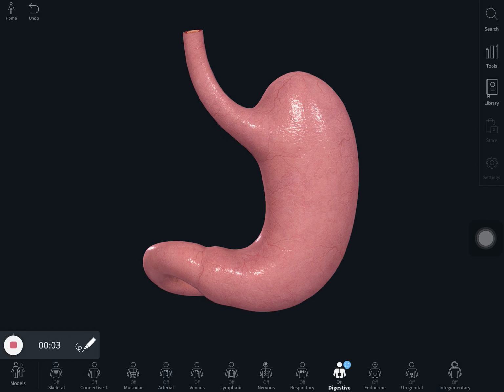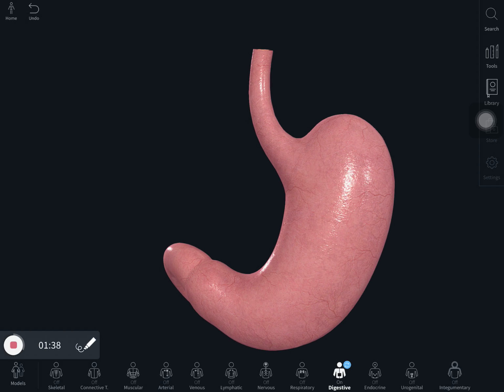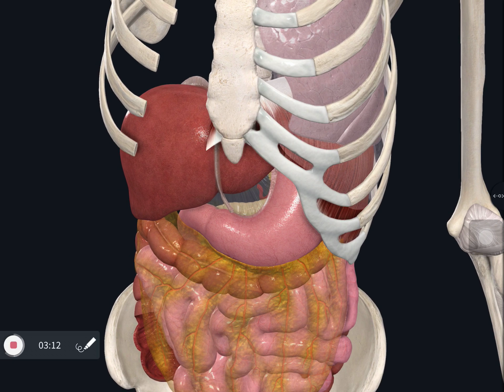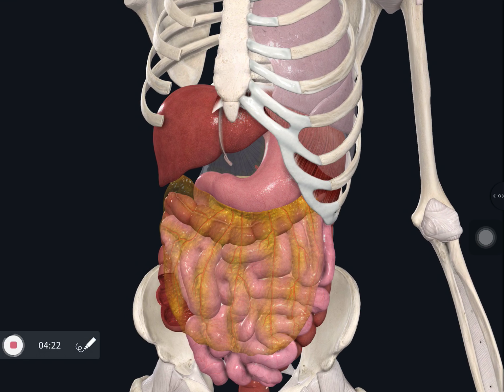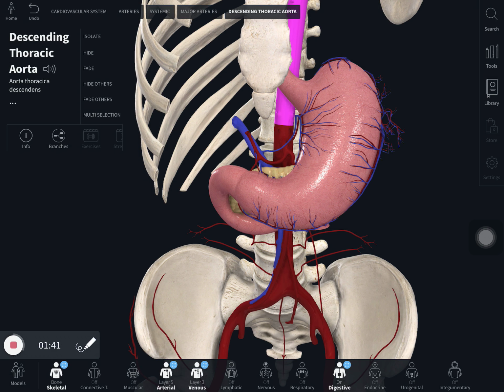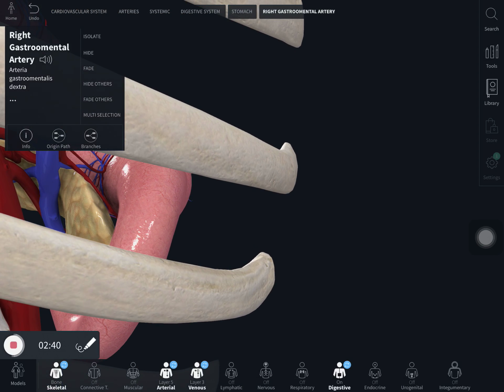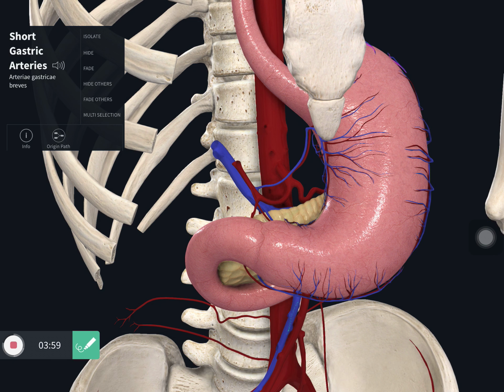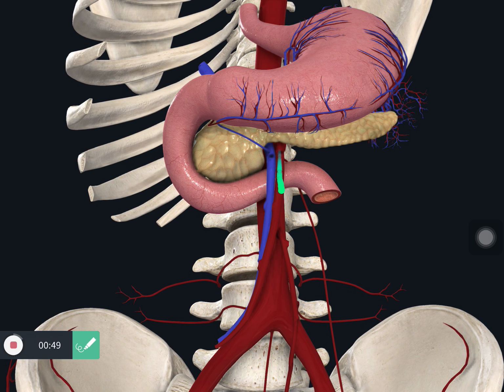Stomach (By Ali Hassan)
This video is an example of how complete anatomy can be used in teaching. Don't rely completely on the video as there might be errors in the information provided. There is some pauses in the video ignore it.